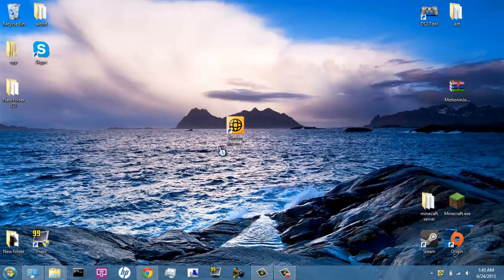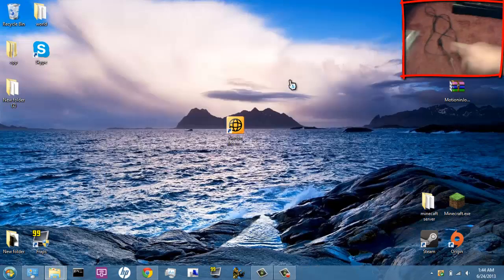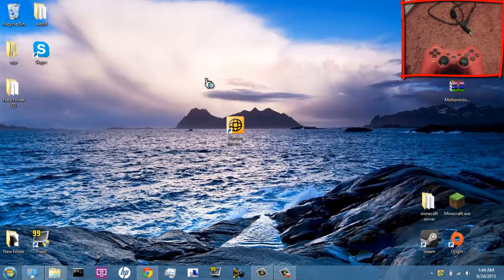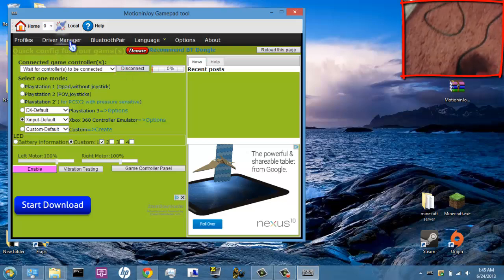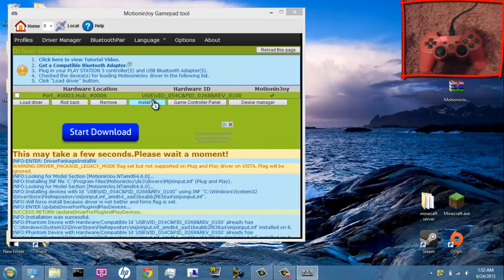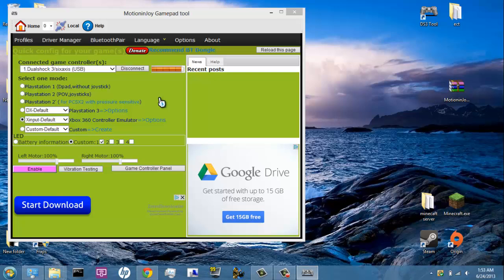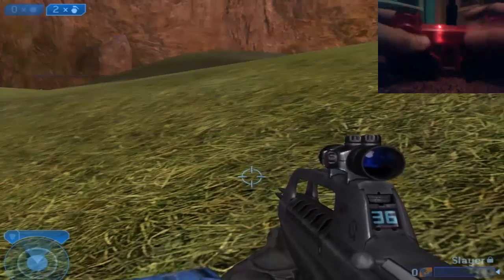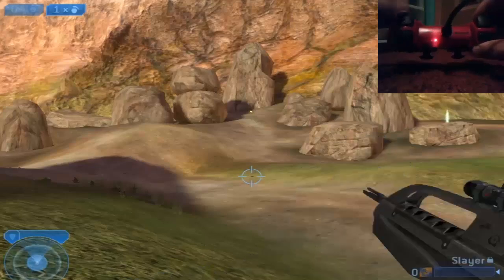How to install your ps3 controller onto your PC! Plus Halo 2 gameplay with ps3 controller!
On this tutorial I tryed to help to my best knowlage on how to install your controller for your games for what ever your wanting to play such as steam and ect. I will upload a video right after this on how to play halo 2 with your ps3 controller for all those that have been dieing to get help I hear you! So please stay tooned because help is around the conner!